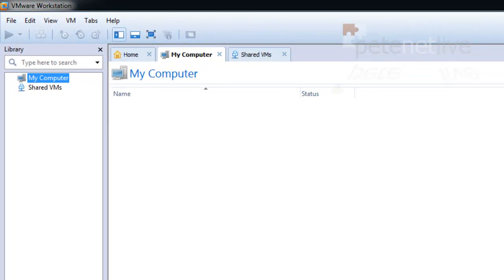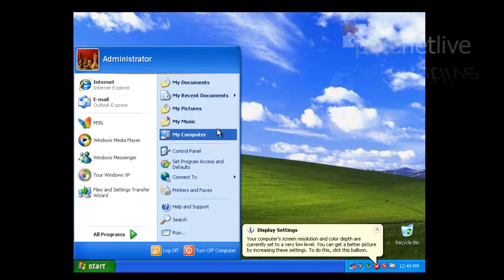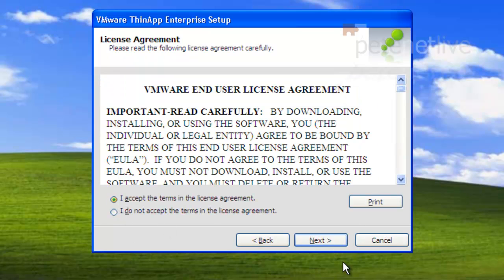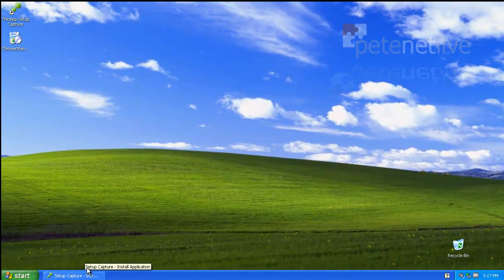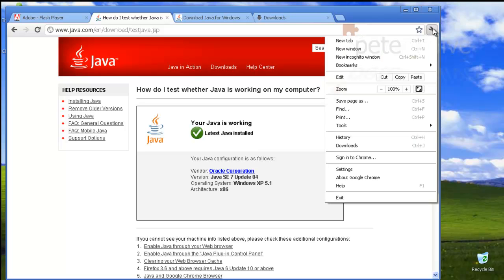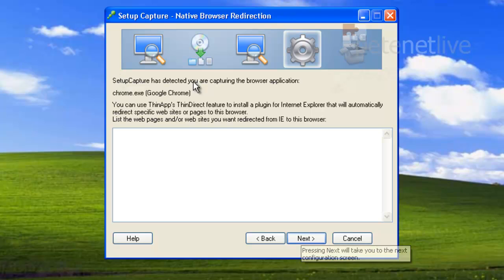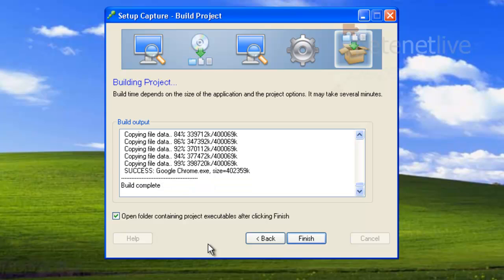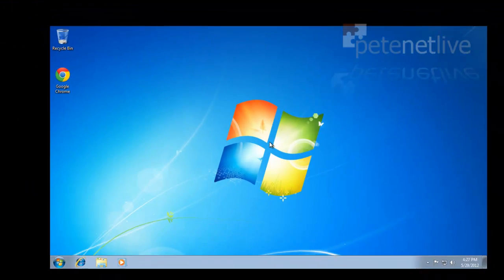Deploying Applications with VMware ThinApp.mp4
- Deploying Applications with VMware ThinApp